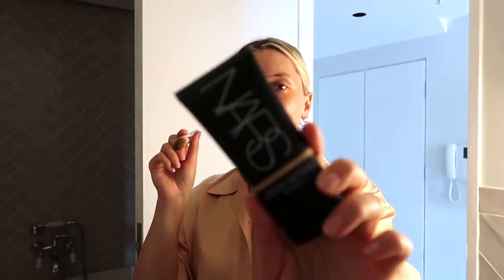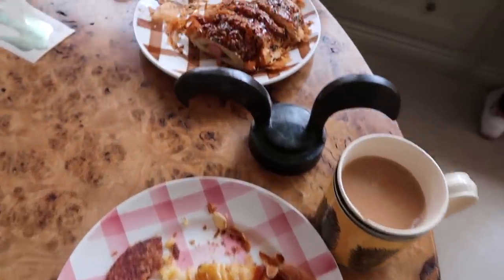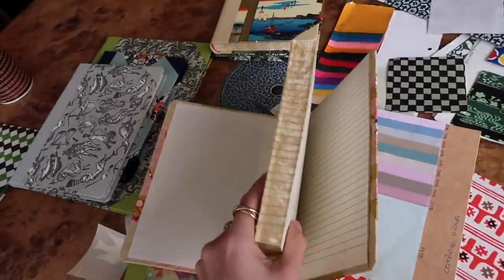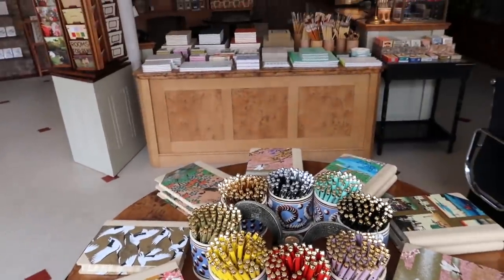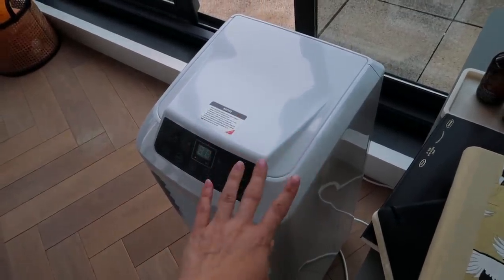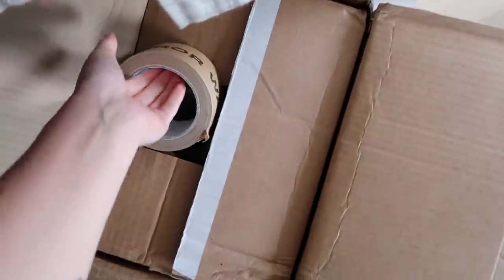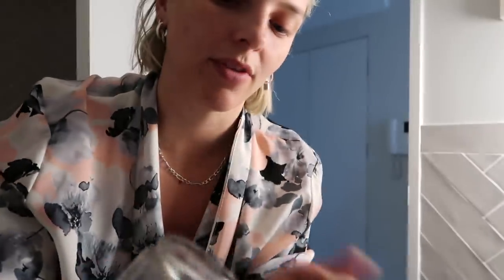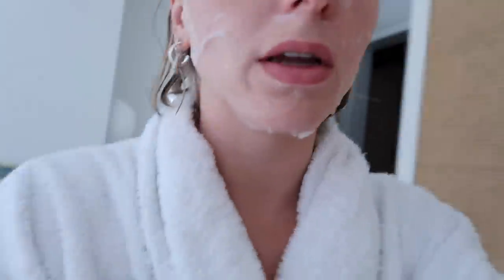MY DREAM STATIONERY COLLABORATION! | Estée Lalonde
Are you excited about this epic collaboration?! Because I AM!

*(AD) MIRROR WATER is my own project.

We are doing a FREE virtual event on zoom on 29th of June!

WHAT IS MIRROR WATER? IG LIVE

MY LINKS »

-A * beside a product means that the item was gifted to me by a brand/PR. There is never any obligation for me to post about gifted products.
-If there is no *, this means I have bought the items myself.
-AD-Brand Collaboration. I have an ongoing working relationship with Daisy.
-AD-Brand Founder: MIRROR WATER

BEAUTY PRODUCTS USED

Thank you so much for all of your support around MIRROR WATER.